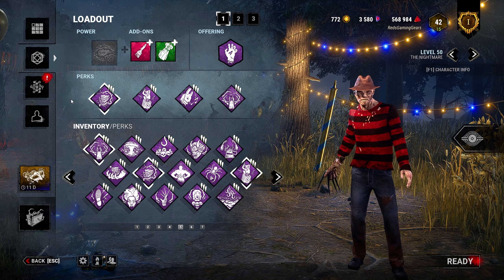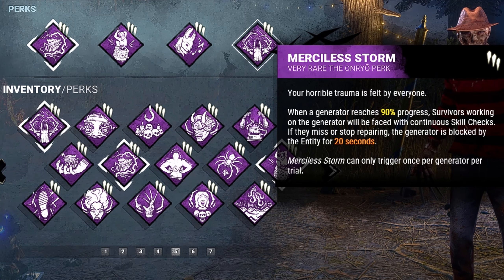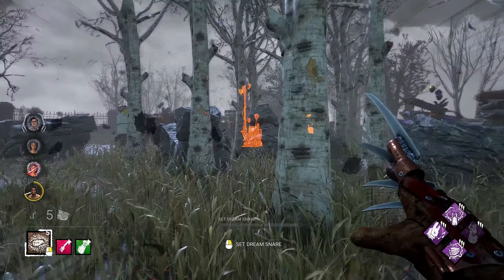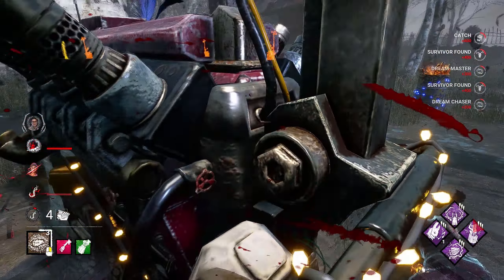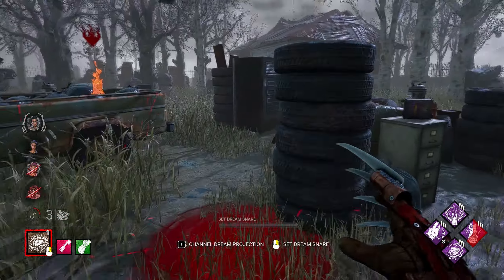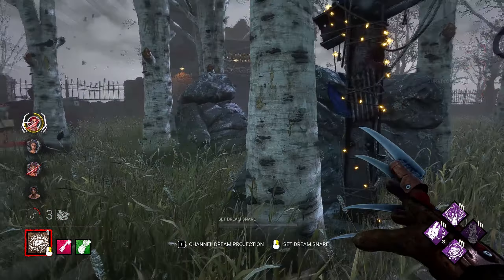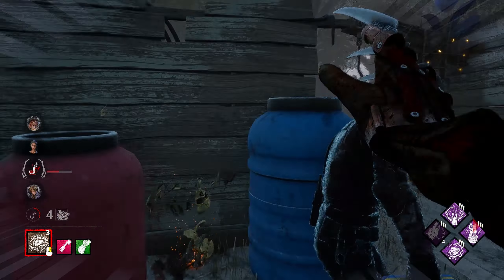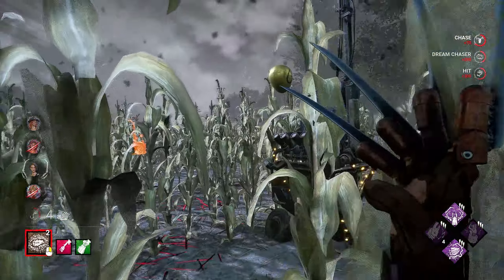Red's Requested MERCILESS SKILL CHECKS Freddy Build! - Dead by Daylight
This Requested Build is a merciless impossible skill check build for Freddy and it is downright Brutal!

I hope you all are ready! Sit back and enjoy some Survivor massacre! Hope the dbd, dbd mobile \ Dead by daylight mobile, and dead by daylight crossplay communities all love the survivor gameplay and Rank 1 Freddy Gameplay!

00:00 Build Breakdown
02:01 Freddy Gameplay